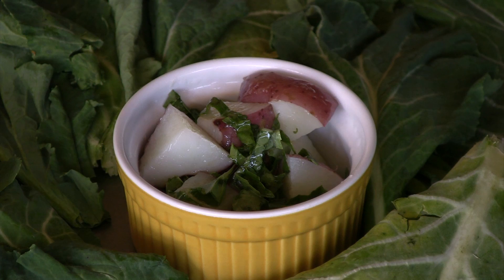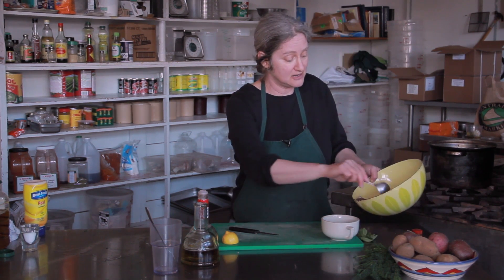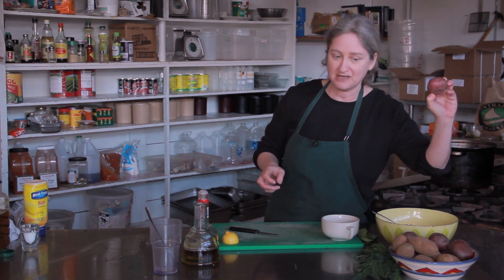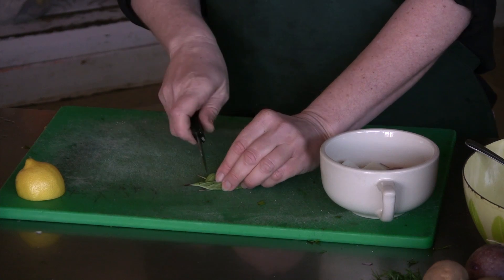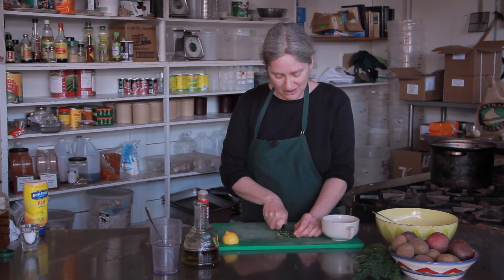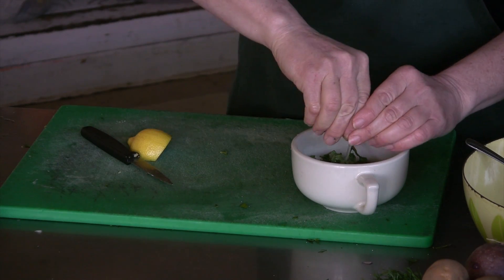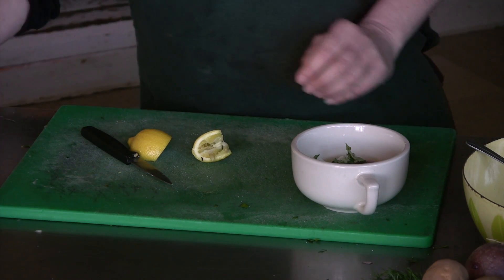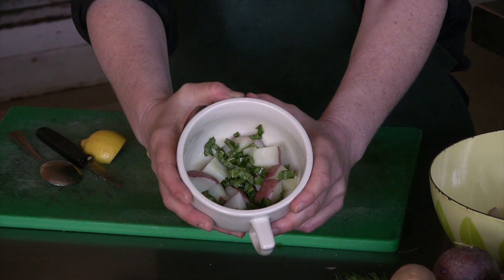Lemon Basil Potato Salad : Potato Salad Recipes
One of the beautiful things about potato salads is that you can really do whatever you want. Make lemon basil potato salad with help from the owner and operator of a variety of food businesses in this free video clip.

Series Description: You can do a wide variety of different things with a standard potato salad based both on your needs and your preferences. Get tips on how to make a wide variety of different types of potato salads with help from the owner and operator of a variety of food businesses in this free video series.